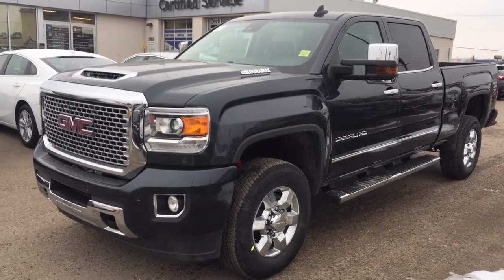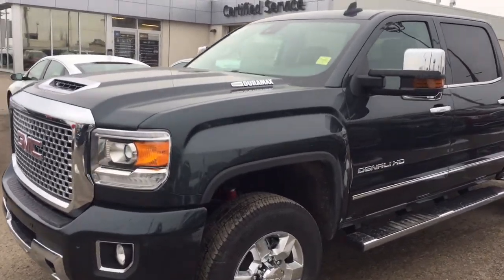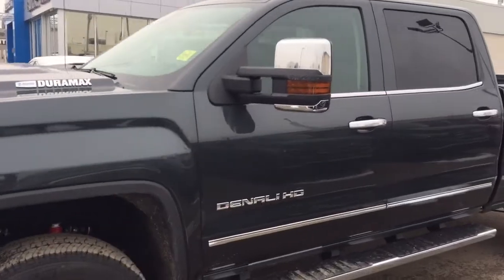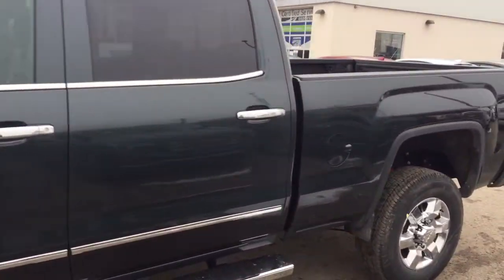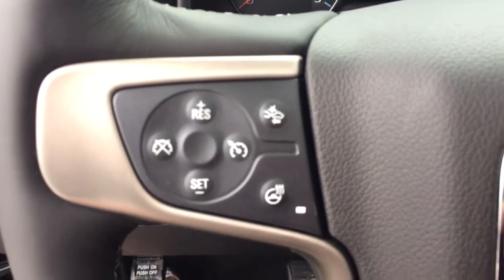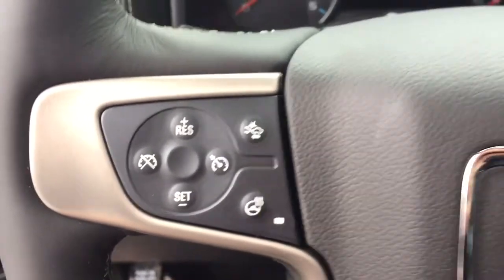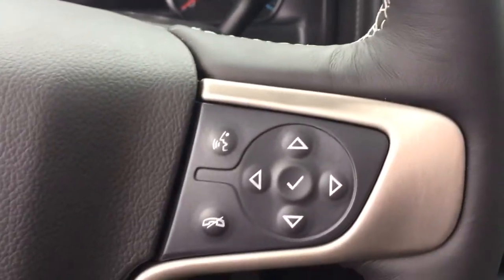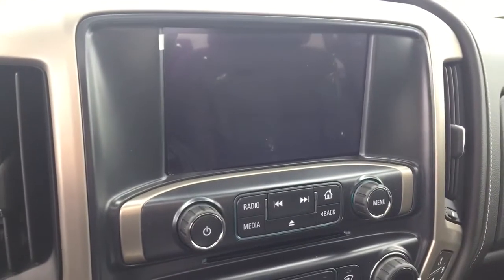2017 GMC Sierra 3500 HD Denali | Davis Chevrolet | Airdrie AB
6.6L 8 cylinder Duramax Diesel engine, Navigation, sunroof, driver alert package, sunroof, bed liner, heated/cooled seats, sound like the features you are looking for? Look no further than this Dark Slate 2017 GMC Sierra Denali with all the above mentioned features and more such as 6" assist steps, heated steering wheel, Sirius XM satellite radio, AM/FM radio, remote start/entry, power sliding rear window, trailer brake controller and more!!

150813